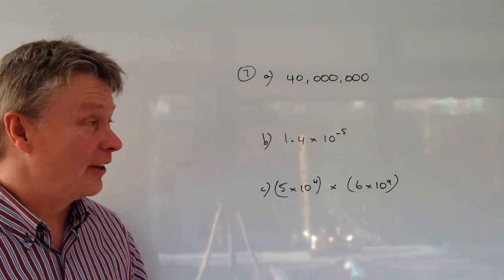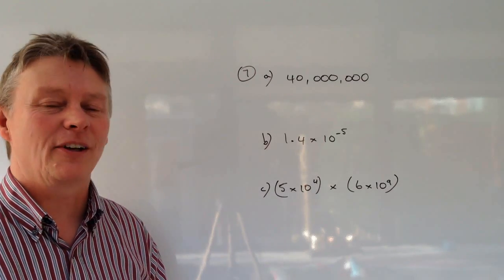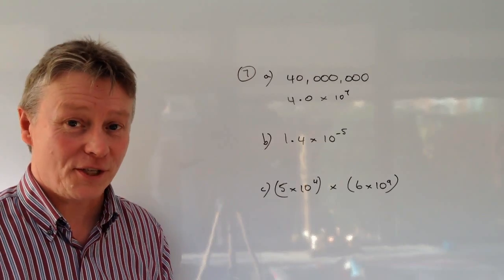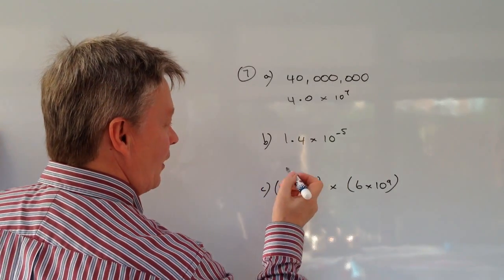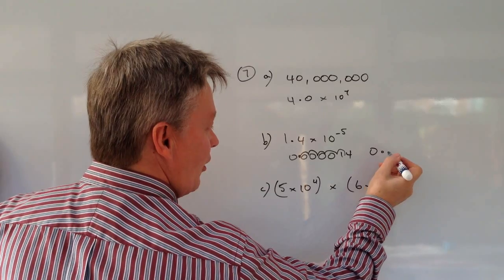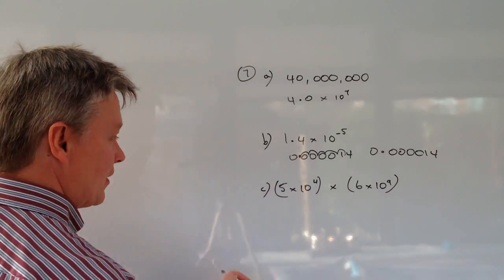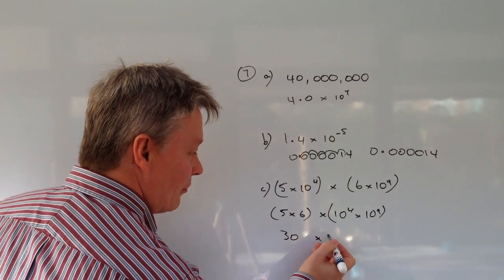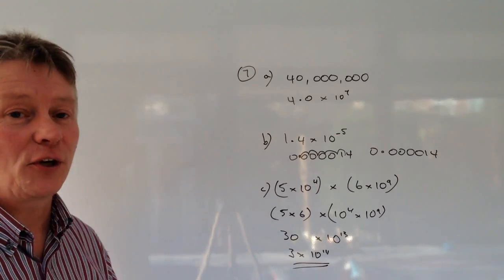How to work with Standard Form - GCSE Exam Question 7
for the GCSE exam Standard Form questions.

This video is all about standard form and forms part of the playlist 'GCSE exam standard form questions' that can be downloaded from my

As this paper contains a range of GCSE questions I haven't made a video for all of the answers - although you can download the full answers from the link.

This video is all about     and forms part of the playlist      .